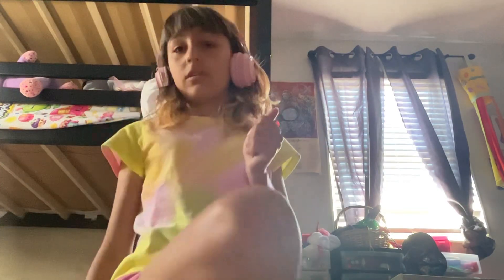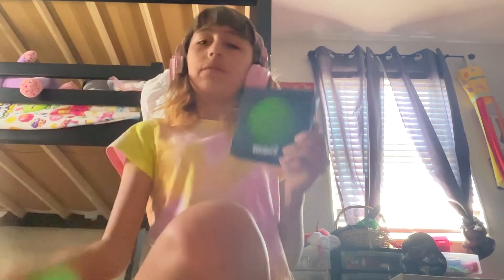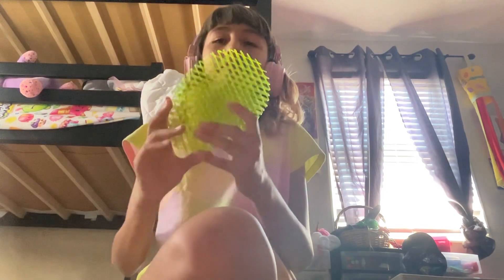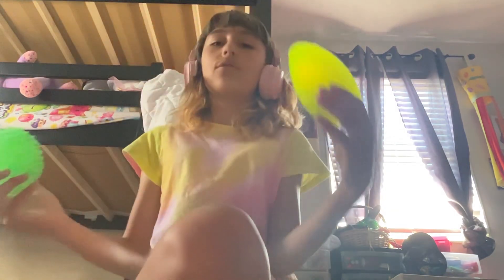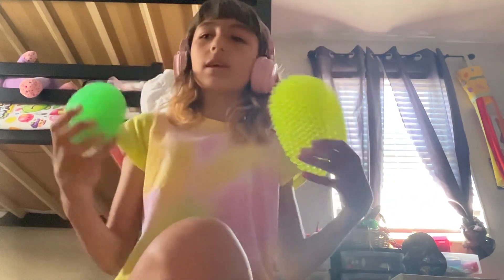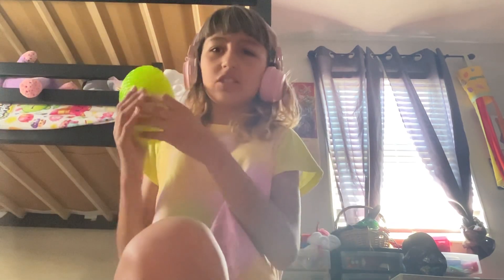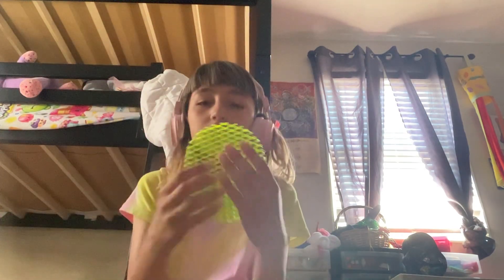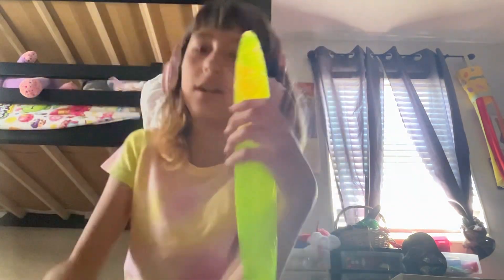Opening the big Morf Worm